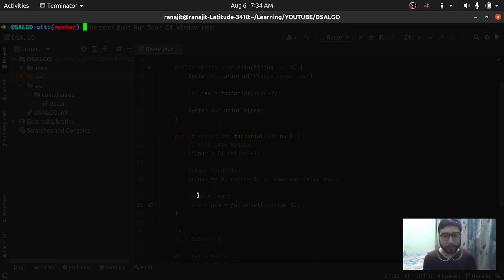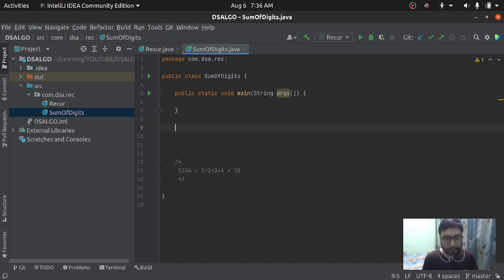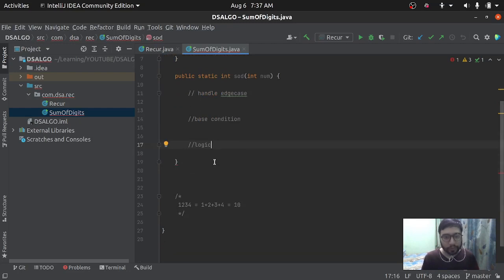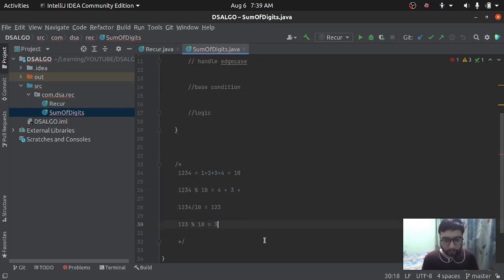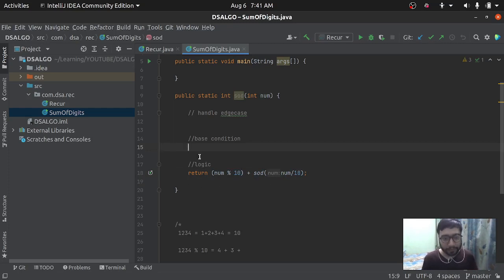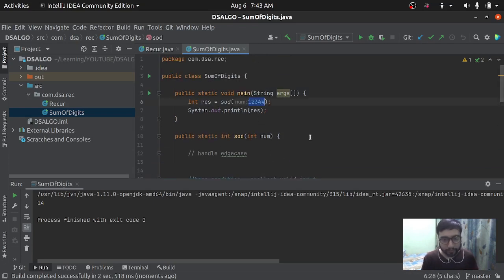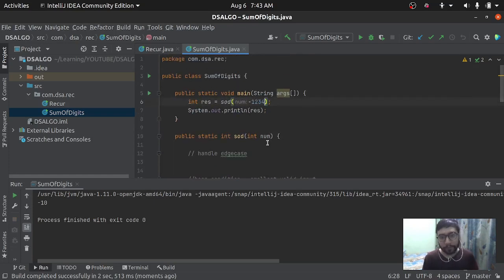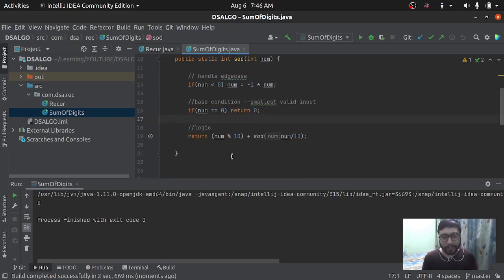Recurssion| Sum Of Digits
Skeleton of a recursive function
Sum Of Digits implementation using recursion